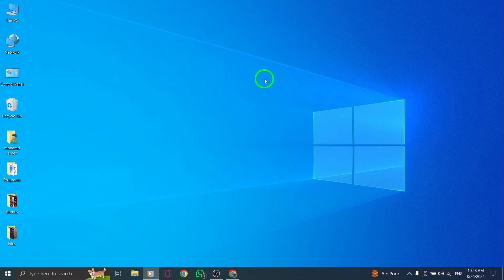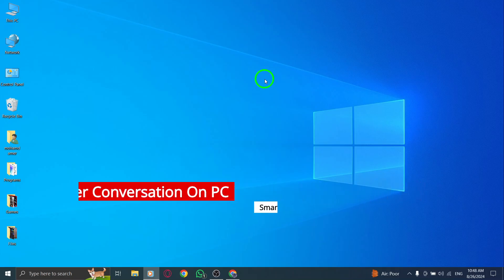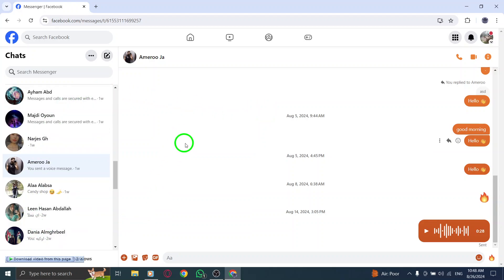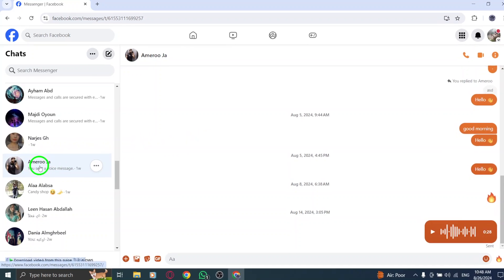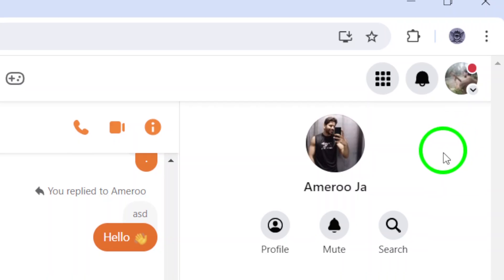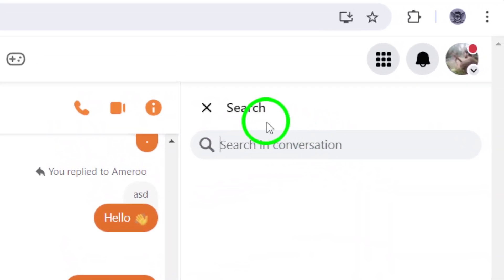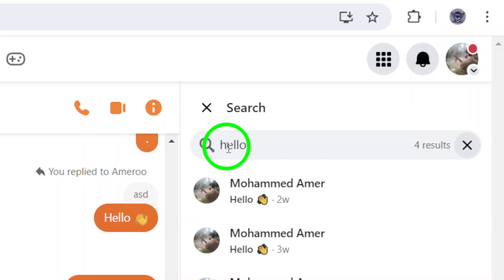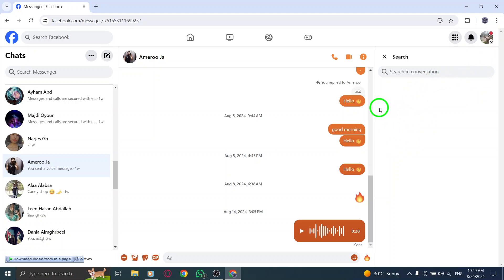How to Search in Messenger Conversation On PC (New Update)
Learn how to search in Messenger conversations on PC with this easy-to-follow guide! Whether you're trying to find an old message or an important chat, we've got you covered with these simple steps.

1. Open your account.
2. Open the chat.
3. Click on the three dots of the chat.
4. Click Search.
5. Write the message.